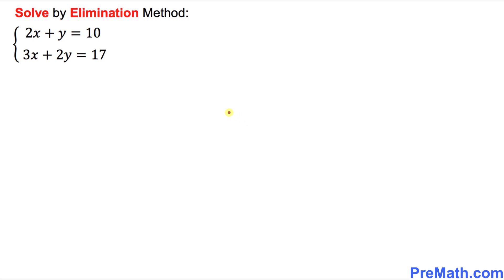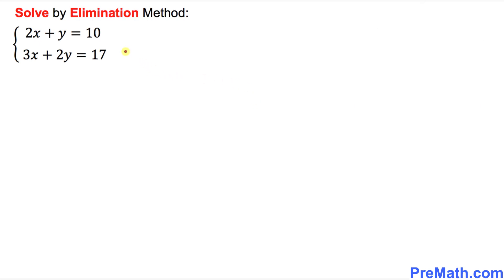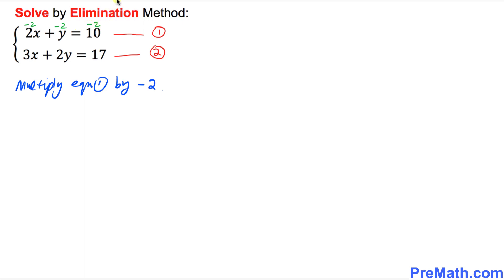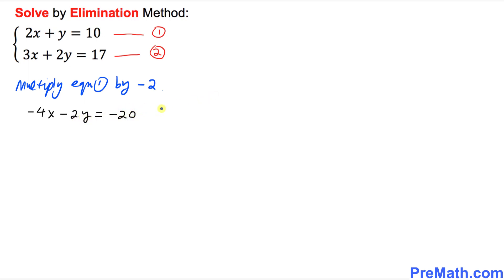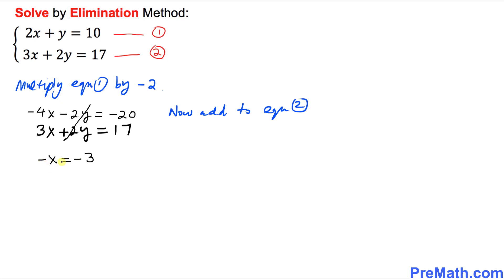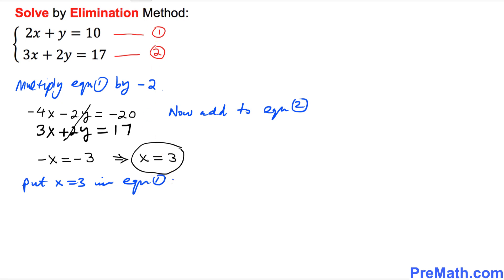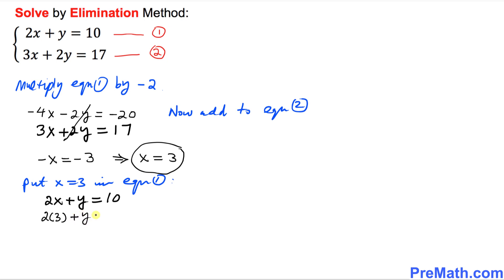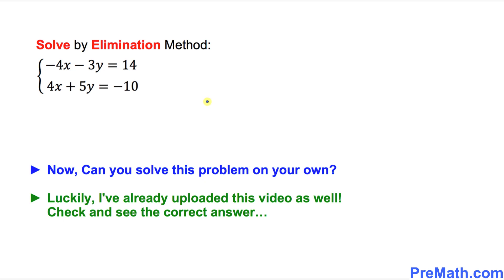How to Solve a System of Equations by Using Elimination | Easy Step-by-Step Explanation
Learn how to solve a system of equations using the elimination method. Quick and simple tutorial by PreMath.com